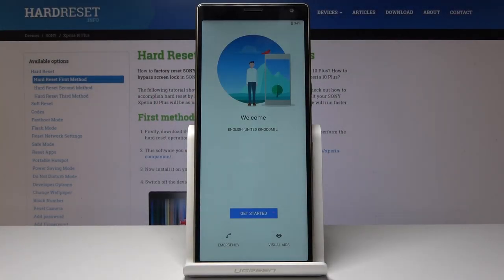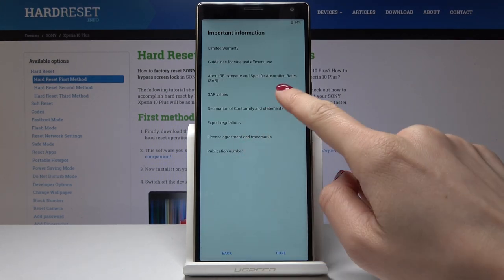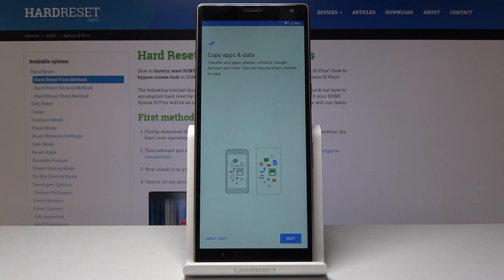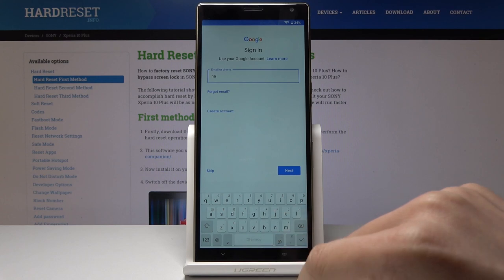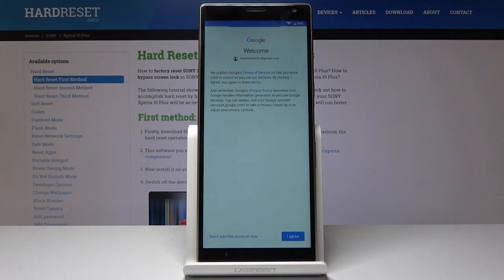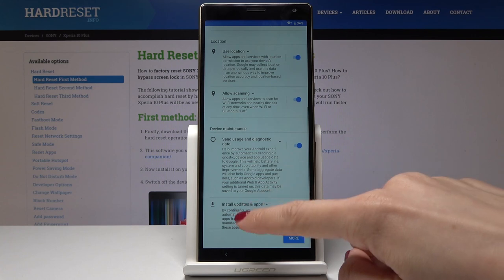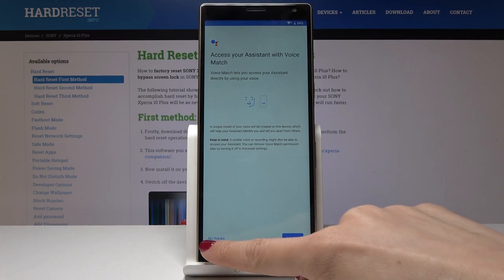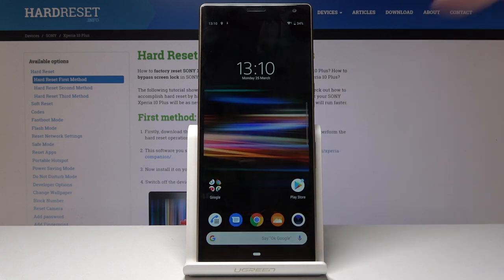How to Configure SONY Xperia 10 Plus - Activation & Set Up Process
If you are a new joiner of OnePlus family, check out our instruction. The setup process will no longer be a puzzle for you. We will guide you from the simplest to the most difficult and also most important settings. Easily configure your device and come along with all the necessary settings.

How to set up SONY Xperia 10 Plus? How to configure SONY Xperia 10 Plus? How to activate SONY Xperia 10 Plus? How to add Wi-Fi in OnePlus 6? How to set up language in SONY Xperia 10 Plus?